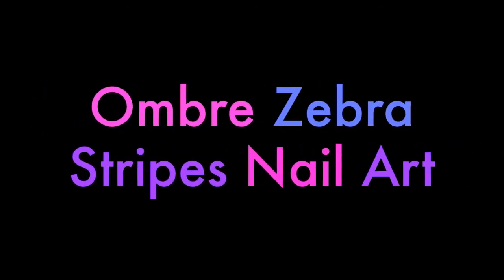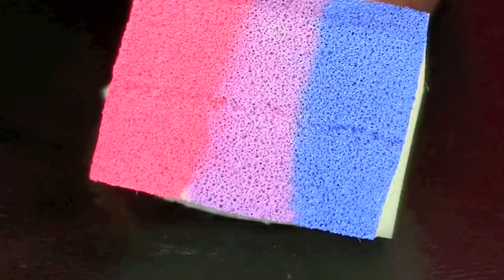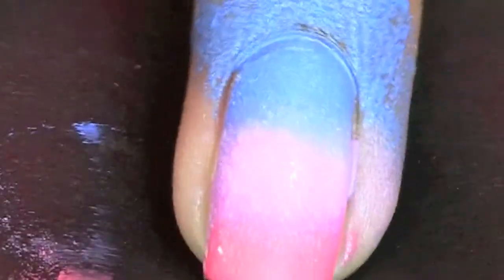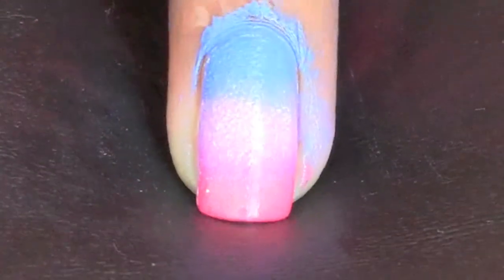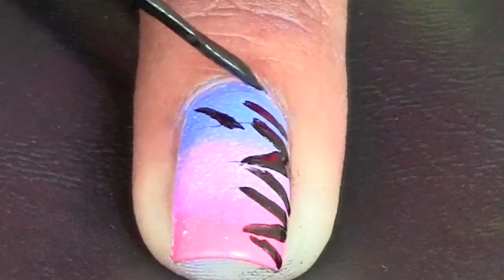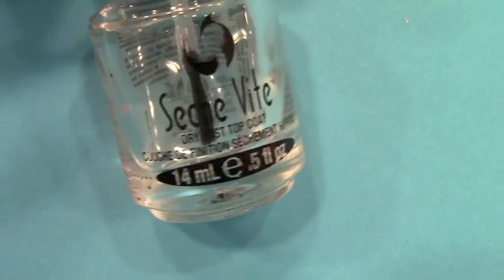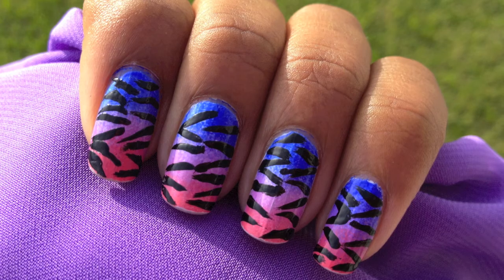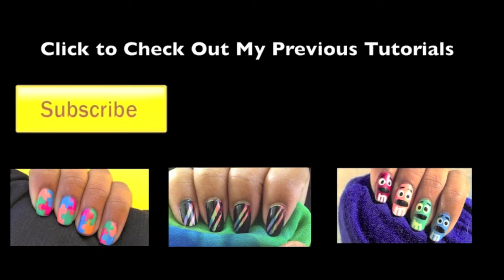Ombre Zebra Nail Art Tutorial